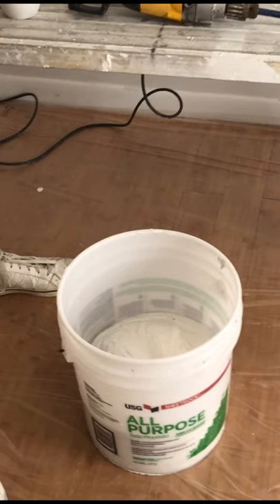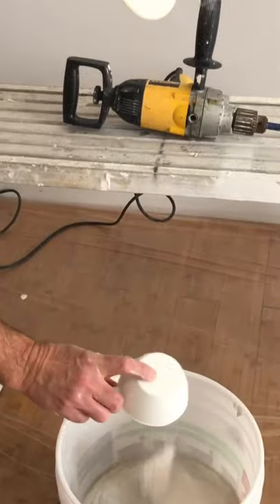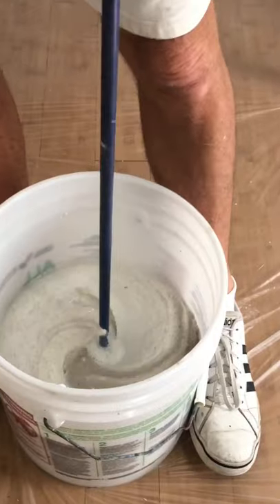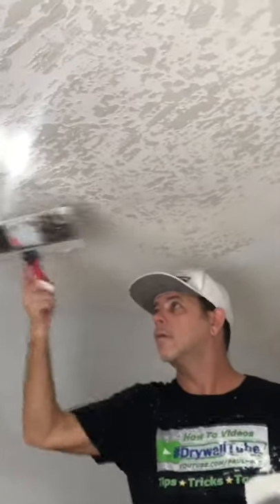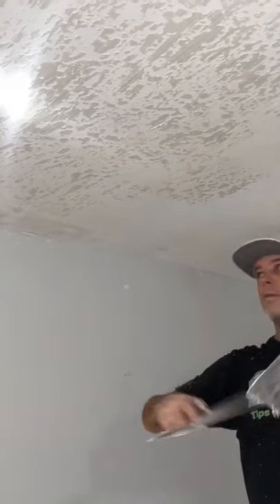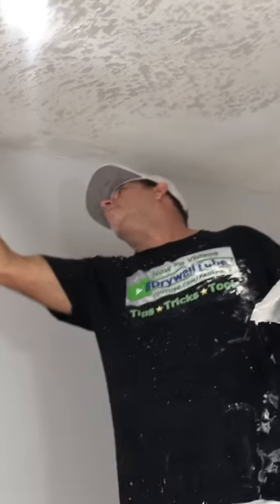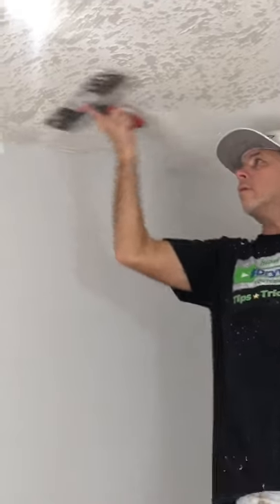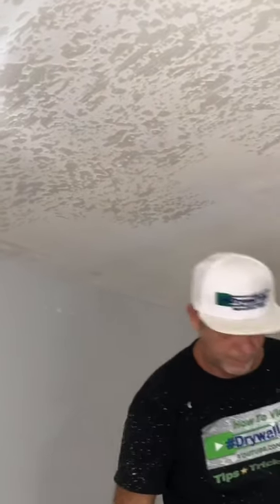Skip Trowel Texture- YOU CAN DO IT!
Skip trowel is the easiest ceiling texture for beginners! In today's video you learn how to skip trowel texture to create the best ceiling texture for beginners. skip trowel is great for ugly ceilings or after popcorn removal.

**Here's all the videos from this ceiling repair series**

** More Helpful Videos Down Below **

Tag me